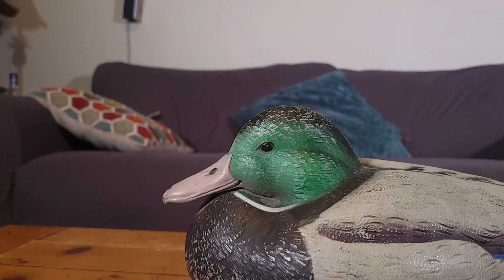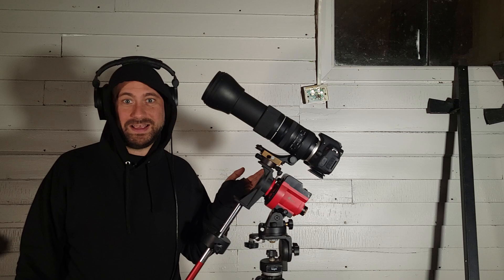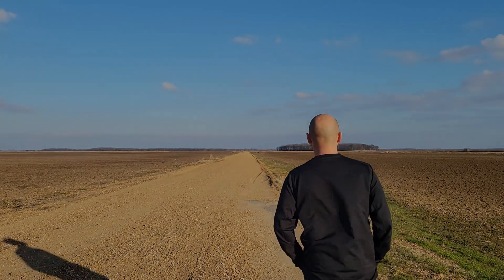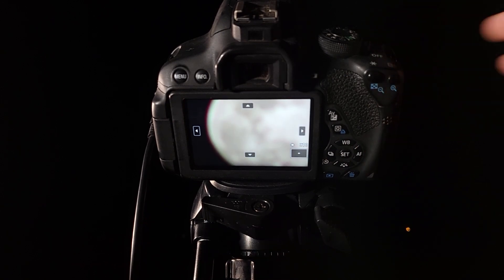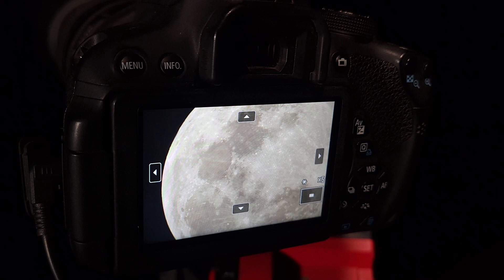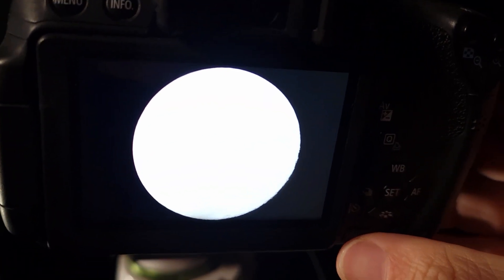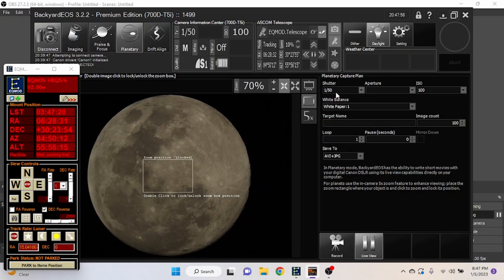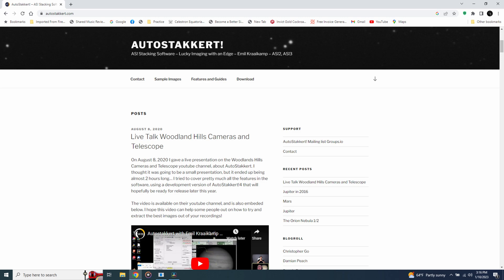Moon Photography Tutorial: Lens vs Telescope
Sometimes when you are trying to photograph a horse in space but the moon is in the way, you just gotta get all your gear out and shoot the moon instead. In this video I photographed the moon with a 75-300mm lens, a 150-600mm lens, and a 1690mm telescope. I show exactly how I did it and show how each photo turned out.